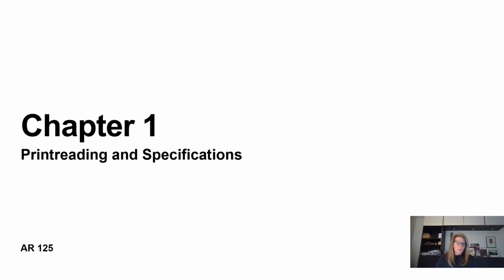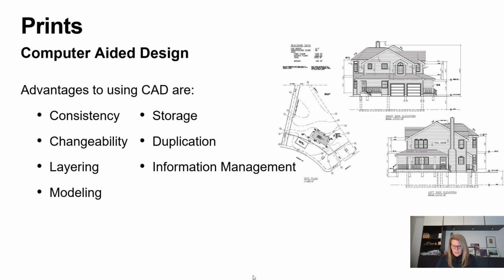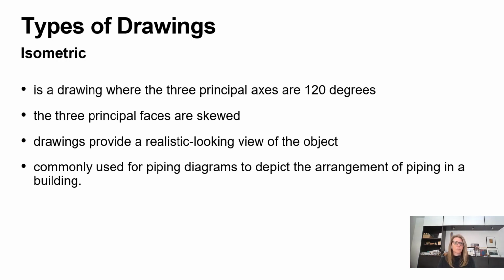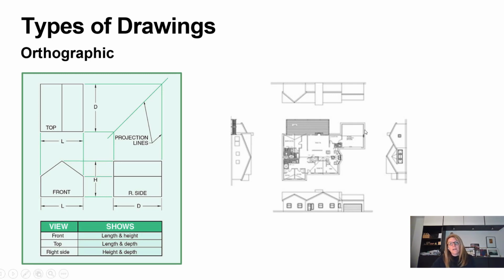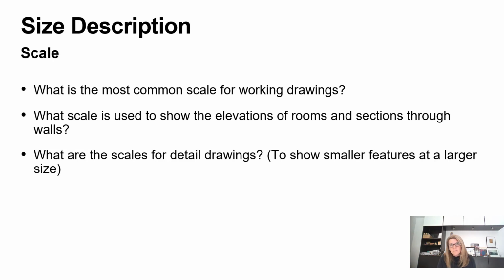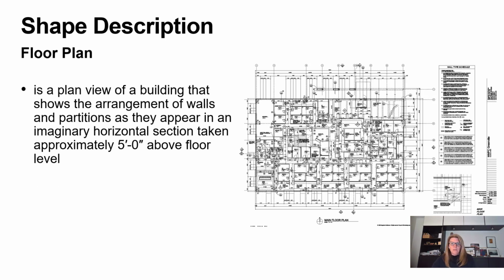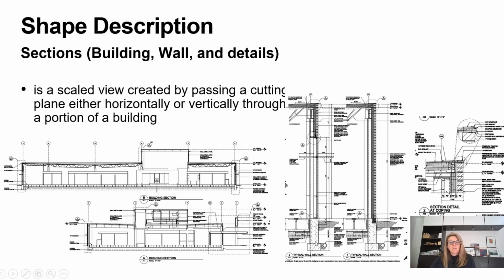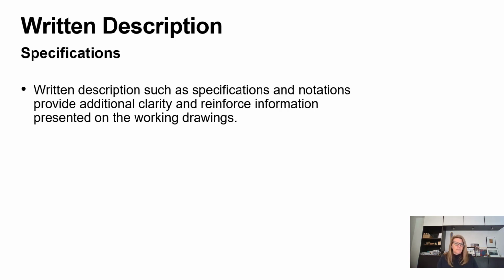AR 125 Chapter 1